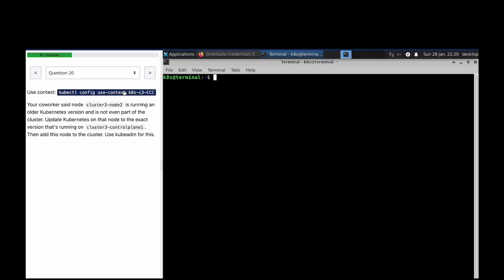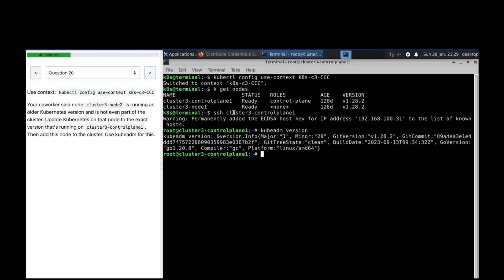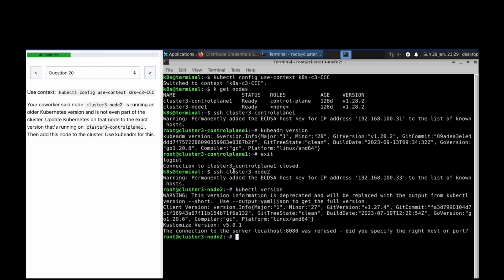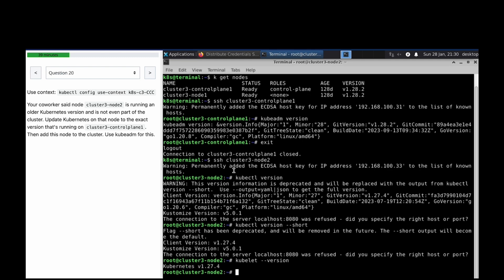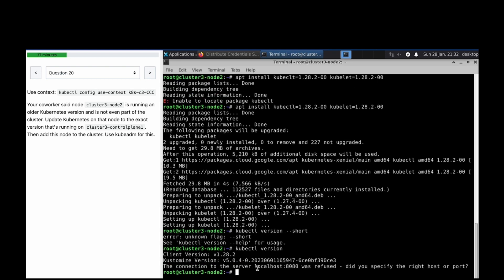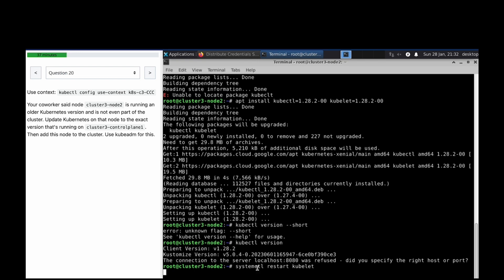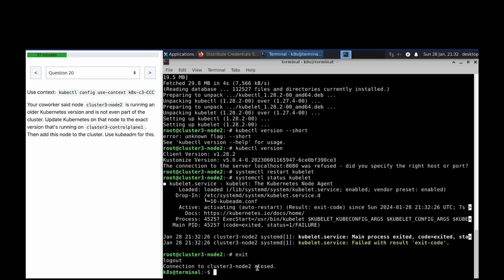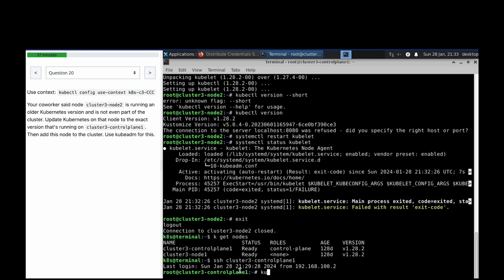CKA Mock Question 20 | CKA Mock Questions Series | Certified Kubernetes Administrator| TechWiseRahul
Welcome to the twentieth instalment of our "CKA Mock Questions Series"! In this video, we'll tackle a fundamental question on understanding Kubernetes architecture, a crucial topic for the Certified Kubernetes Administrator (CKA) exam. Watch as we break down the question, provide step-by-step solutions, and offer valuable insights to help you build a solid foundation in Kubernetes. Whether you're gearing up for the CKA exam or eager to deepen your Kubernetes expertise, this video is your gateway to success.
Kubernetes CKA Exam Questions
REAL CKA Exam Questions to Practice and Pass the Certified Kubernetes Administrator Cert!

Upgrade Kubernetes Cluster with Kubeadm in 2024: Step-by-Step Guide | CKA | CKS | TechWiseRahul